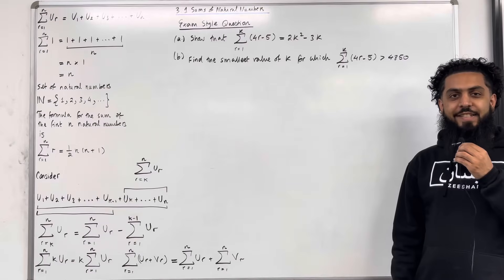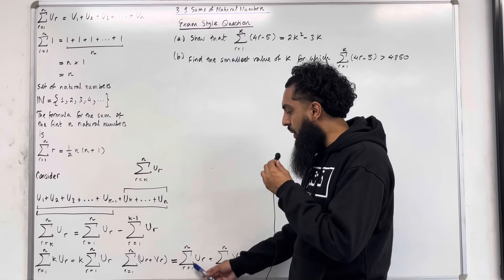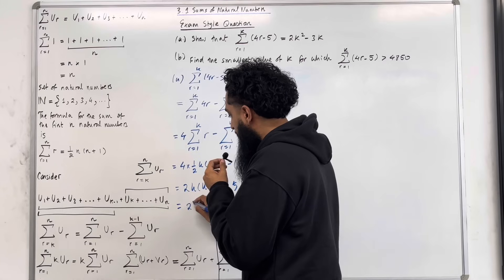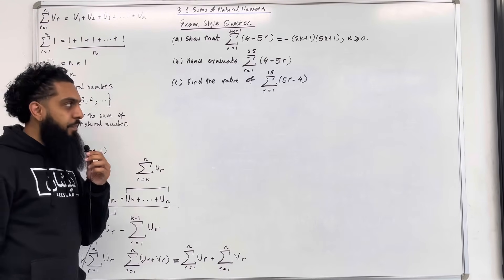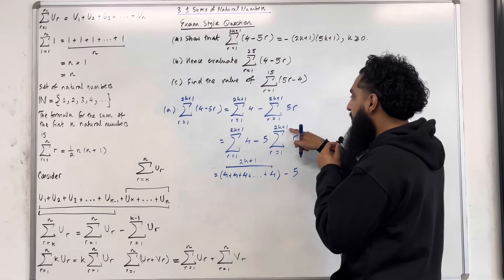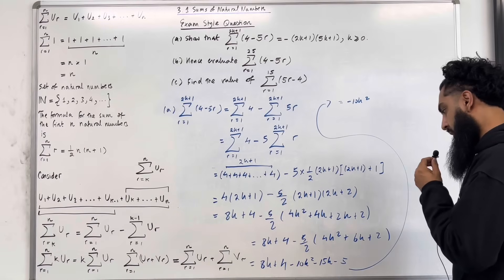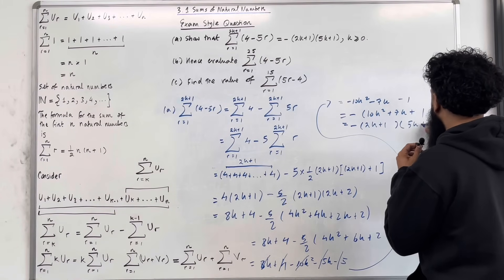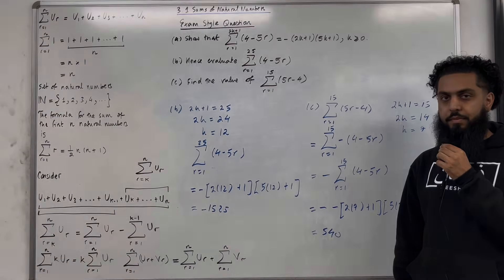Edexcel AS Level Further Maths: 3.1 Sums of Natural Numbers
In this video I cover:

1. Summation notation
2. Series
3. Finding the sum of the first n natural numbers
4. Using rules of summation
5. Exam style questions involving evluating summations